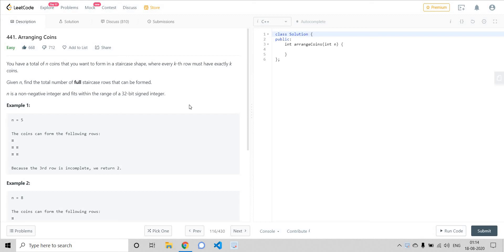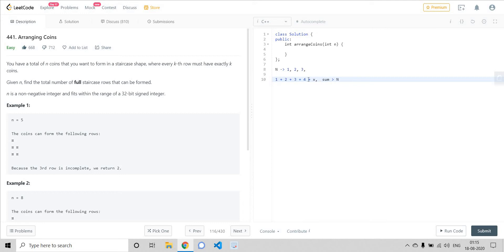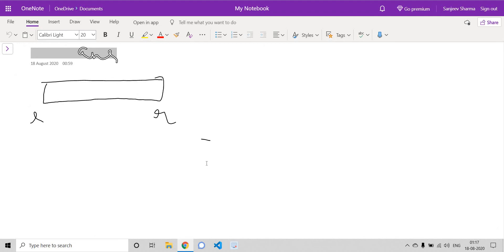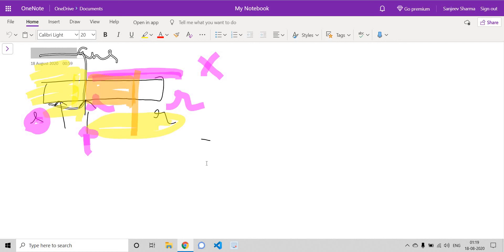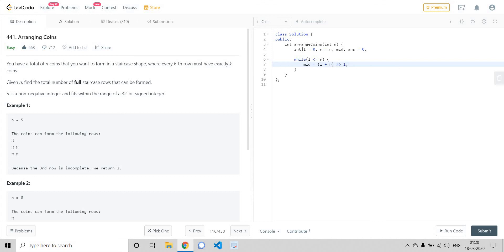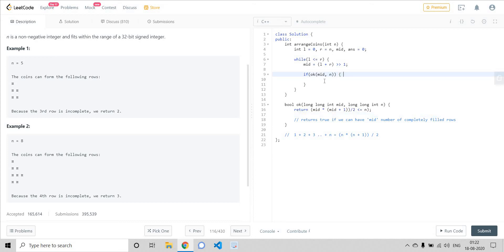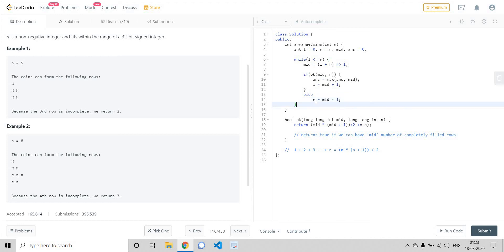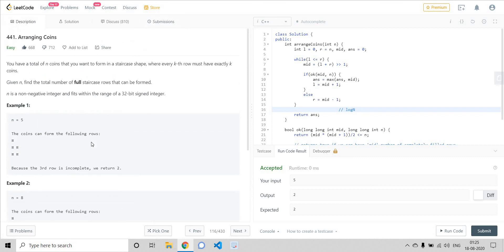LeetCode | Arranging Coins | Binary Search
Hello Everyone,